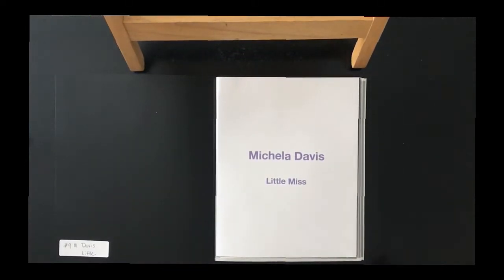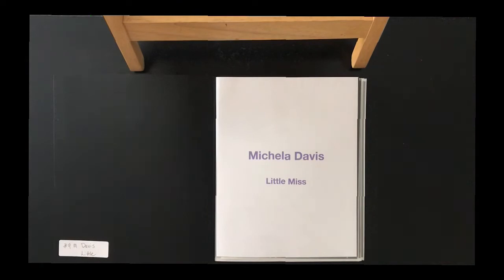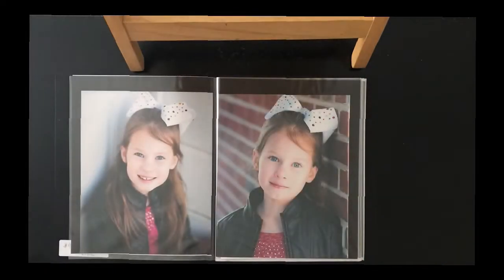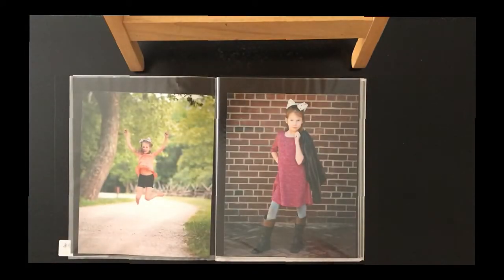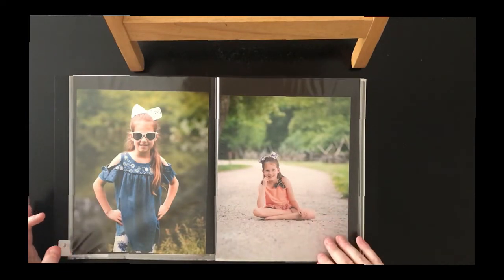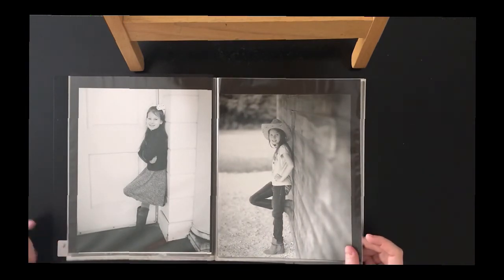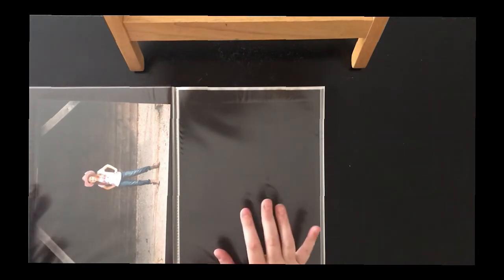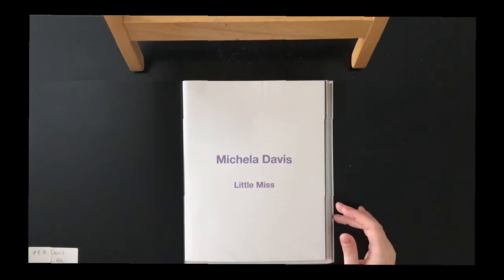Creating a portfolio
How I created my daughters winning portfolio. Why I did what I did for picture choice, album choice, layout, etc.